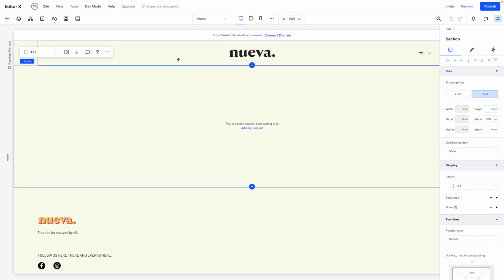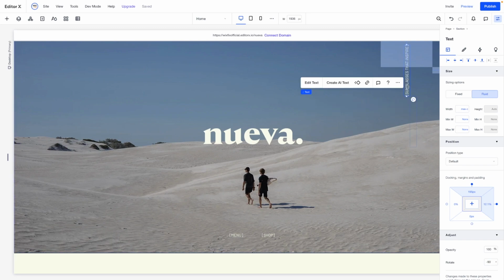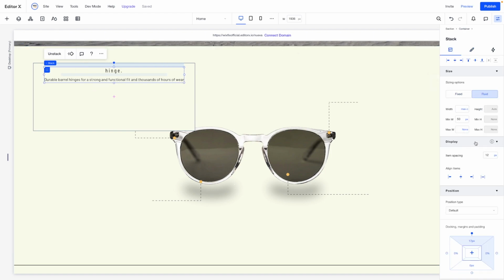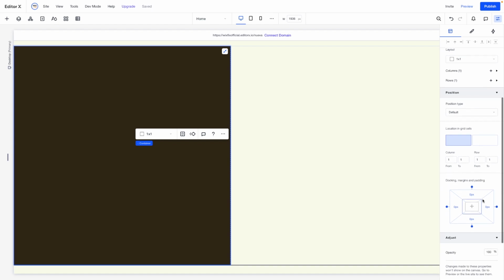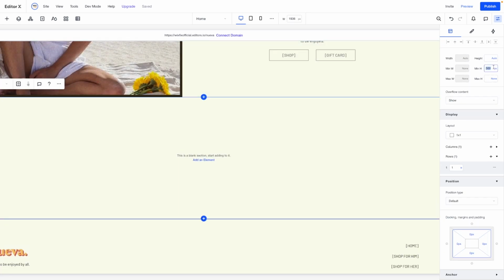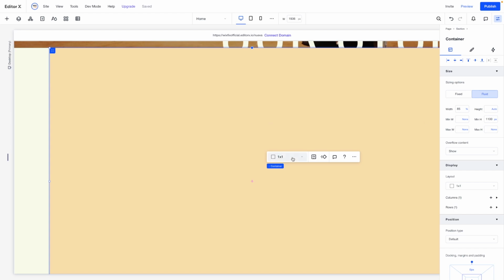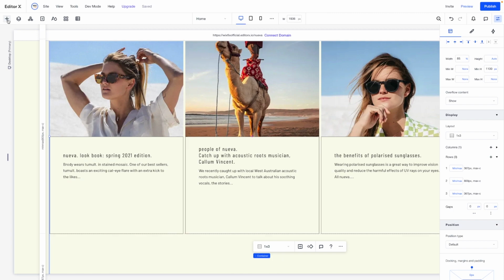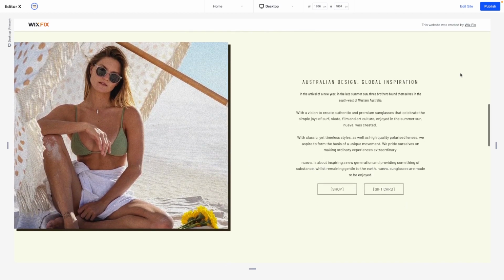Recreating Nueva’s Sunglass Website in Editor X | Wix Fix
In this video, we recreate a professional Editor X website... in Editor X!